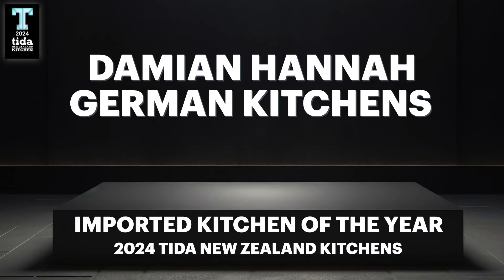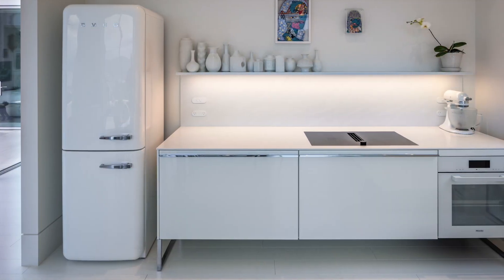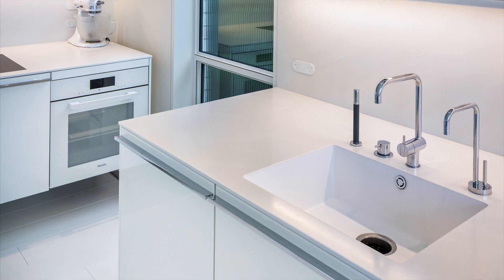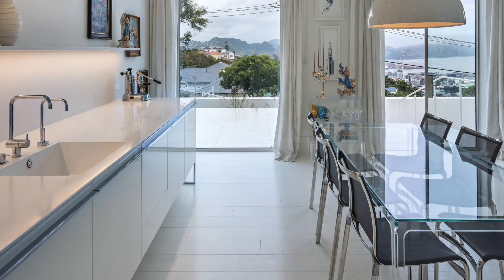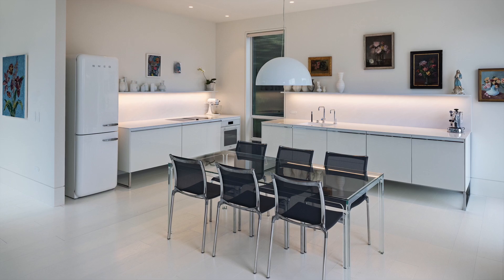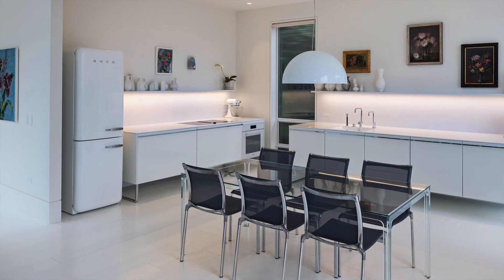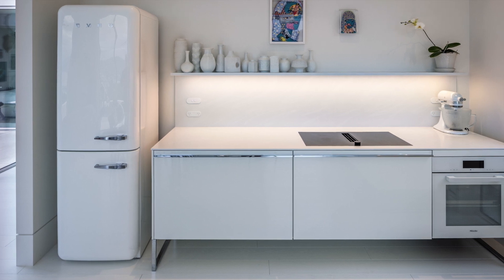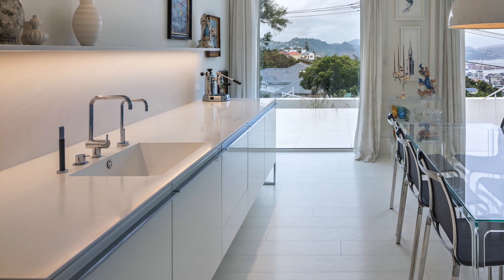Winner of the 2024 TIDA New Zealand Imported Kitchen of the Year – Damian Hannah of German Kitchens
See all the Trends International Design Awards (TIDA) New Zealand Kitchens award winners

Crisp, floating cabinetry and a Bauhaus narrative 'less is more' approach leads to a kitchen that's in the designer's words 'differently' beautiful.